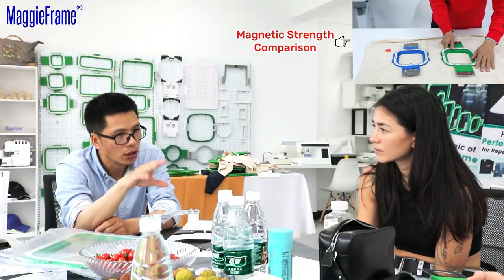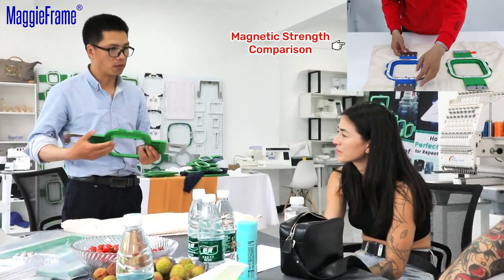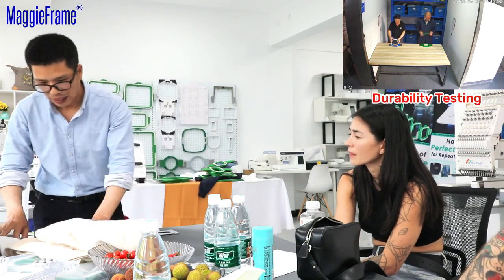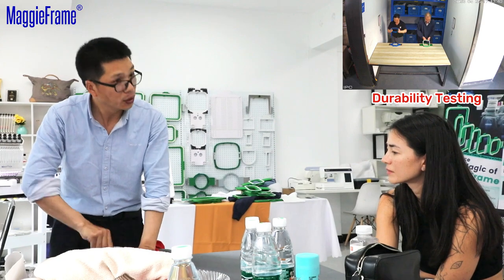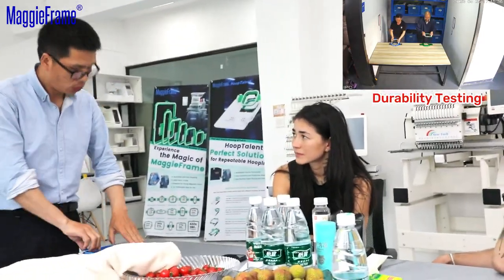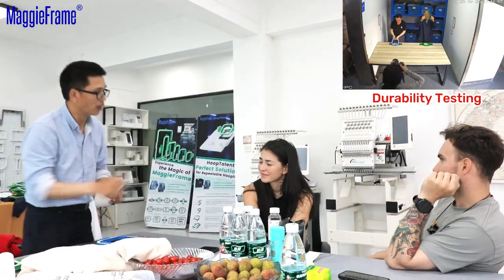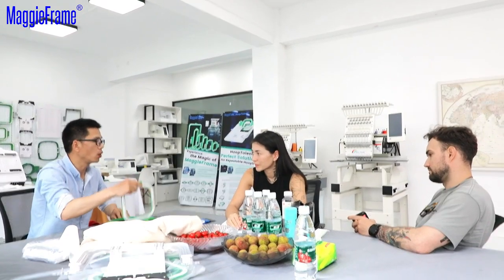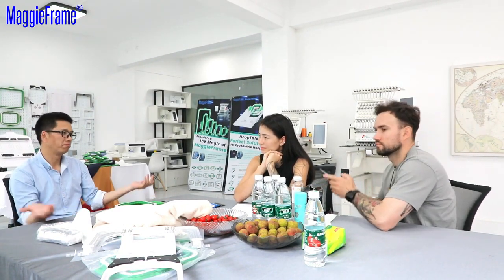Chapter 2: the Difference between the MaggieFrame and the Mighty Hoop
Ever wondered what sets the MaggieFrame apart from the Mighty Hoop? Well, you're in the right place!

We've compiled a list of frequently asked questions about this topic. You might find these questions already answered in this video.
Q1: What are the unique features of the MaggieFrame that set it apart from other hoops?
Q2: How does the durability of the Mighty Hoop compare to that of the MaggieFrame?
Q3: Can you share some tips and tricks for maximizing the efficiency of using the MaggieFrame?
Q4: Are there any potential challenges or difficulties I might encounter when using the MaggieFrame?
Q5: Are there any special maintenance or care tips for these hoops to ensure their longevity?
Q6: Is one hoop more cost-effective than the other considering its features and durability?
Q7: How does the ease of use of the MaggieFrame compare with the Mighty Hoop for beginners in crafting?
Q8: Can you suggest some reliable resources or tutorials to better understand and use these tools effectively?
Q9: How long does the hooping process typically take with the MaggieFrame?
Q10: How do I maintain and care for my MaggieFrame to ensure it lasts?